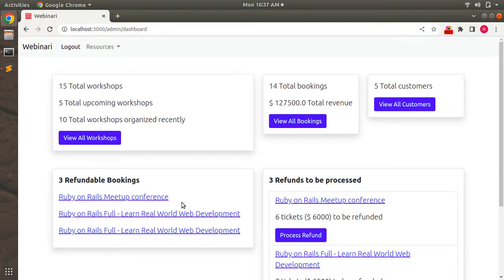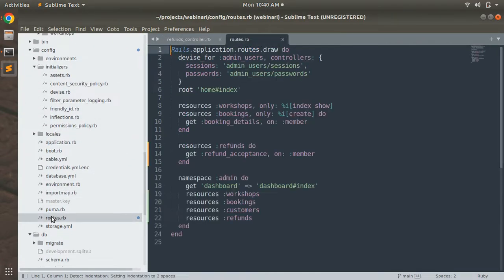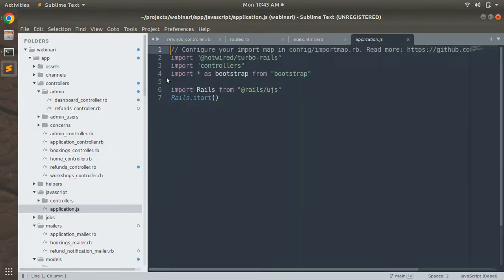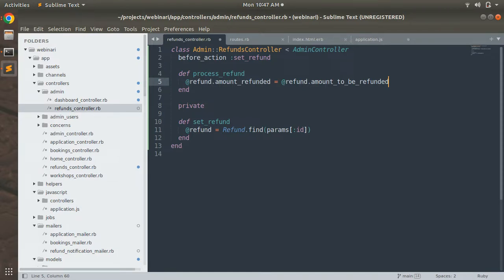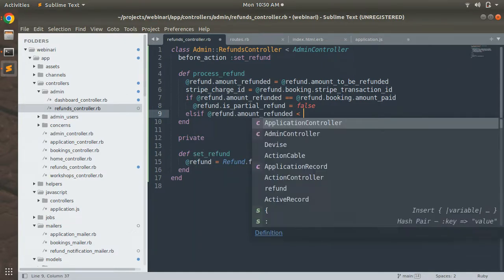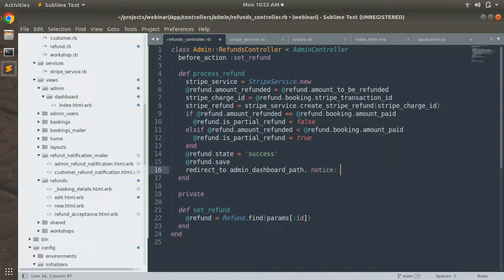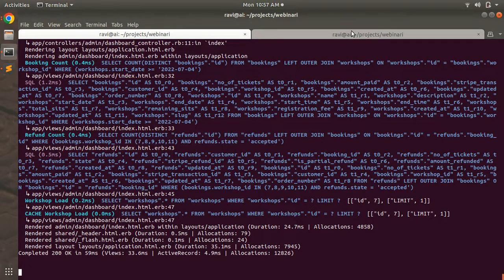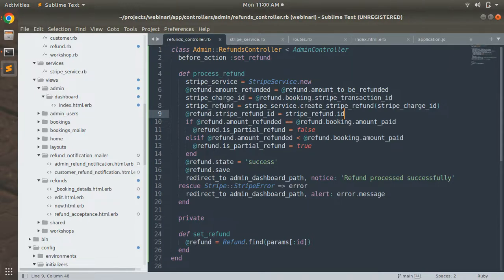Processing Customer Refunds on Stripe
Hello Friends

In this lecture we will work on processing refunds for customer on stripe.  Please watch the complete lecture for better learning.

Thanks